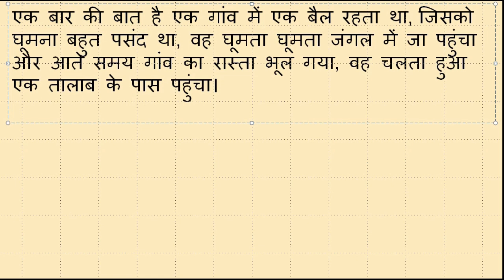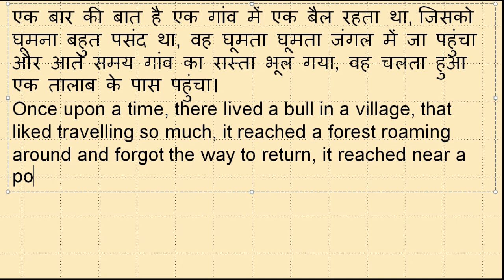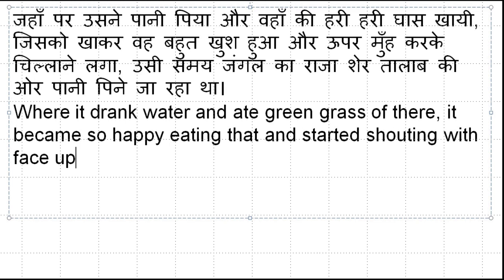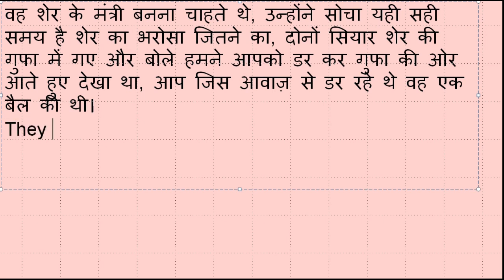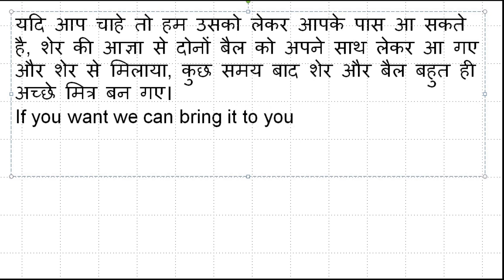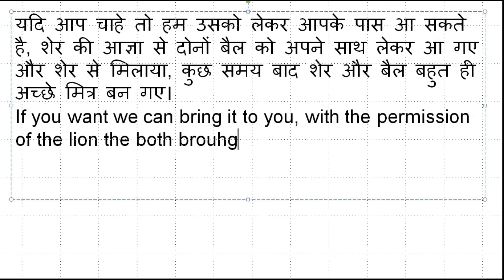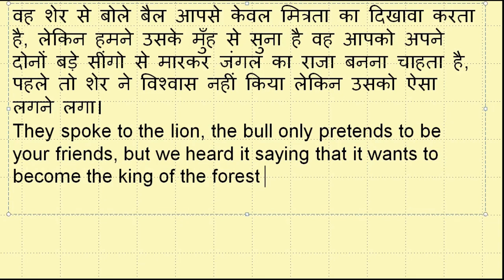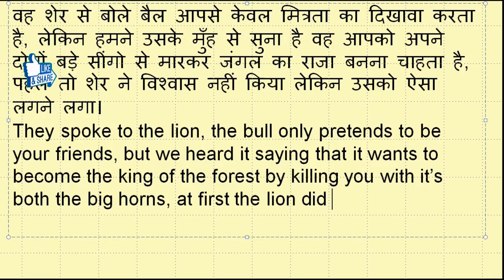story translation hindi to english | चतुर सियार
Hello dear friends in this video we will learn story translation hindi to english with translation of long sentences and long translation hindi to english